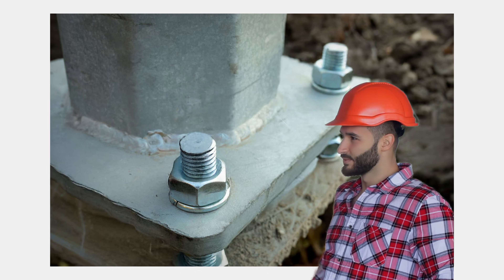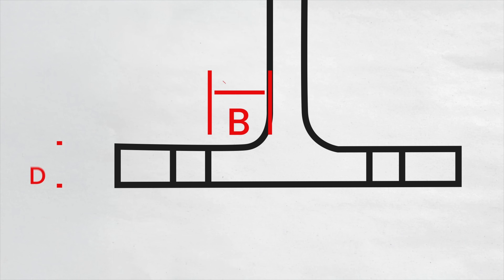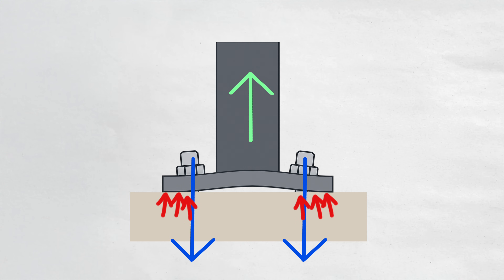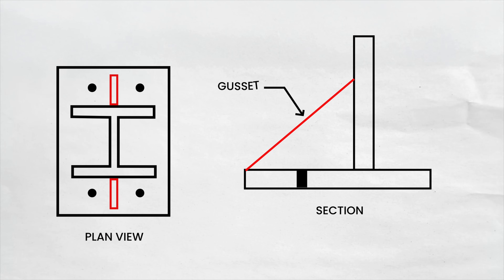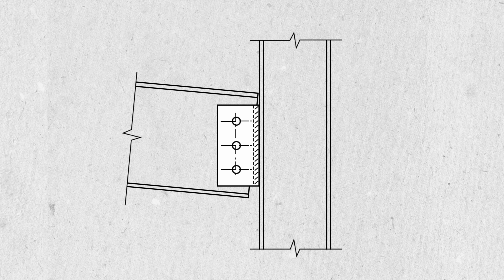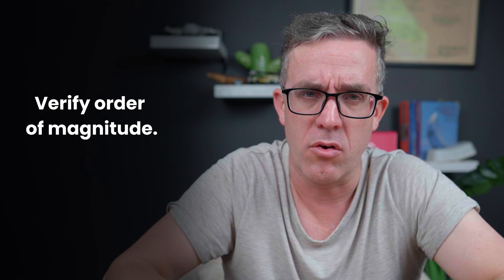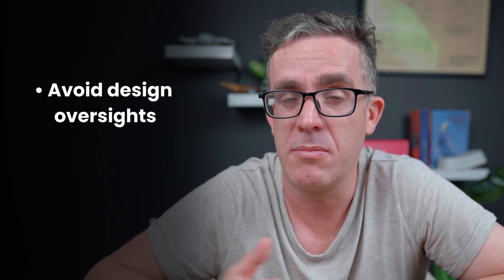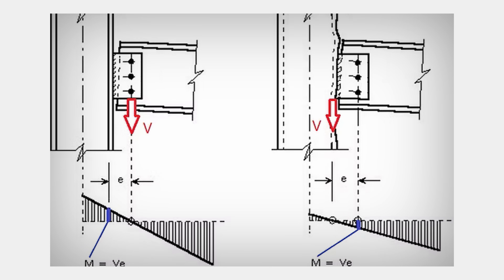Prying Force That Tricks Engineers - Steel Connections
Prying forces are the silent load multiplier in steel connections. If you model base plates, end plates, or bolted details in FEA with idealised linear behaviour and no realistic plate flexibility or contact, you can miss prying and under-predict bolt tension and plate demand, sometimes approaching 2x. In this video I break down when prying shows up, quick rule-of-thumb checks to minimise it, and how to sanity-check your steel design so your steel structures behave the way your model says they do, not the way you wish they did.

🖱️ Engineering Software: